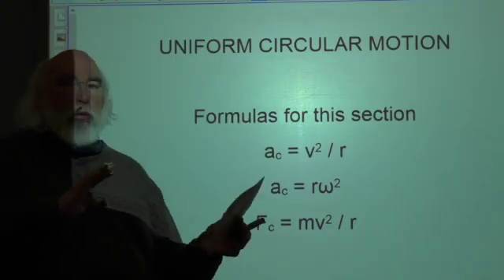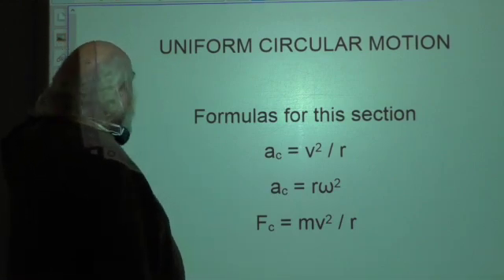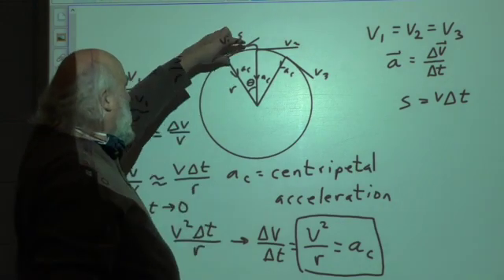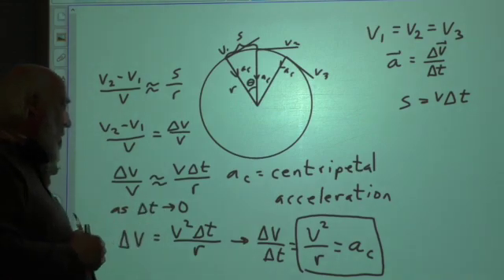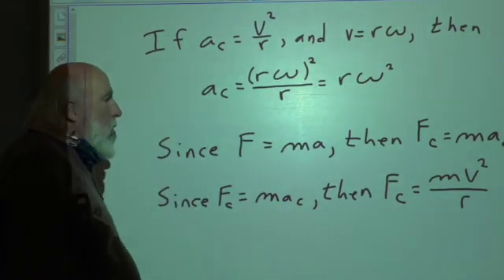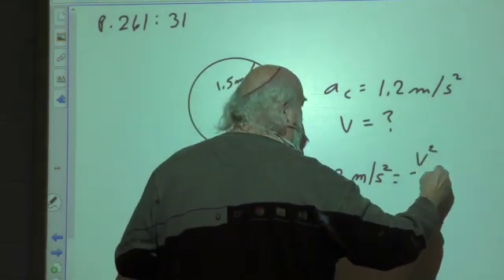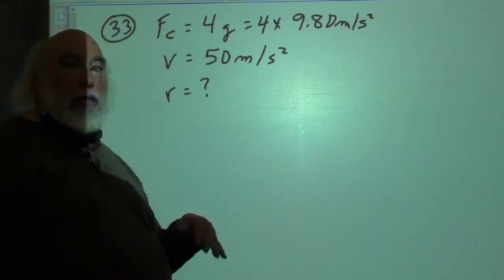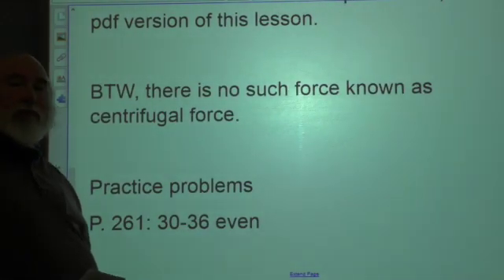Constant Circular Motion SD 480p